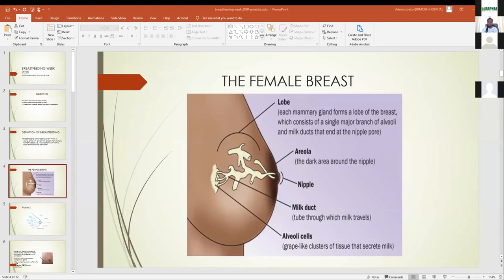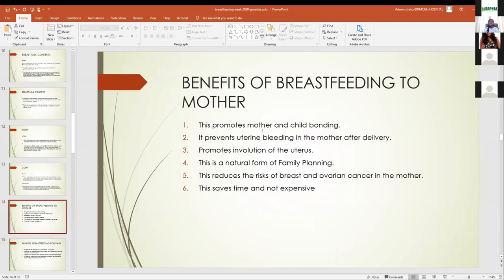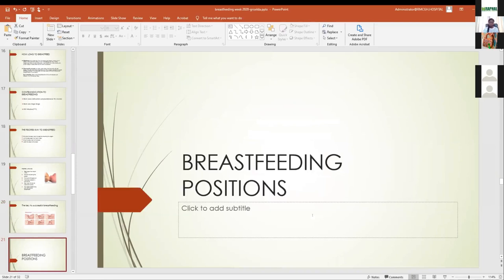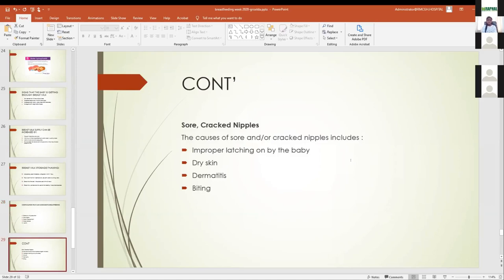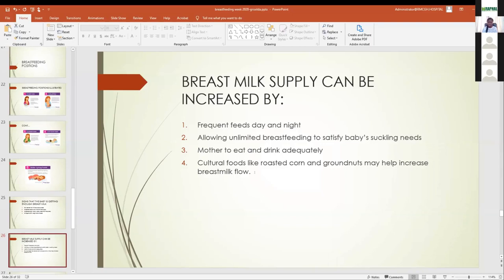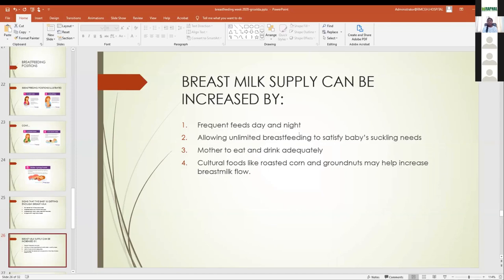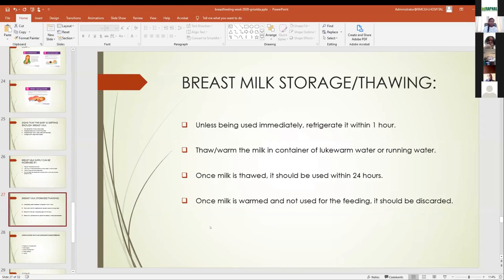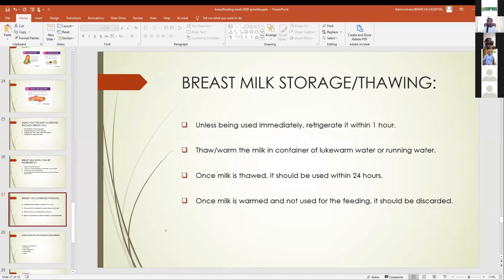Essential Information about breastfeeding by Raphal Medical Centre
A lecture held by Raphal Medical Centre on the Topic: Essential Information about breastfeeding with Ms. Griselda Quaynor (Midwife )